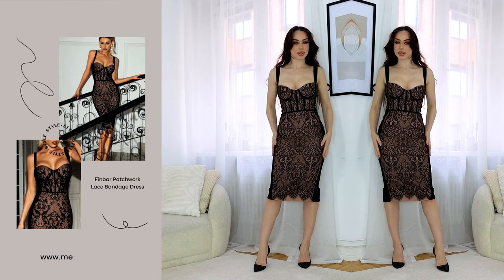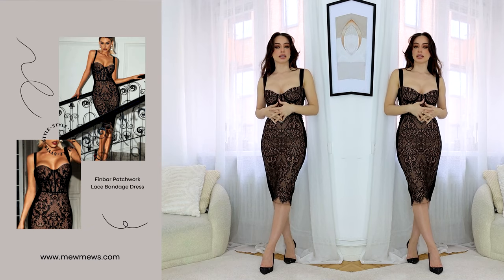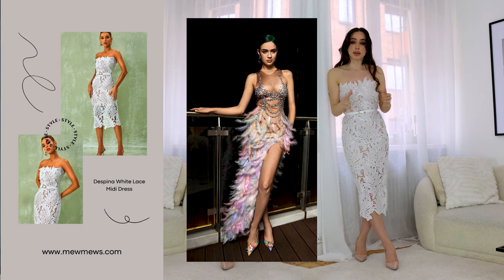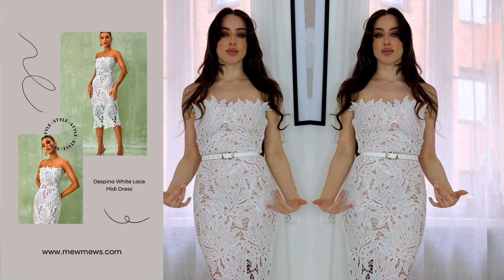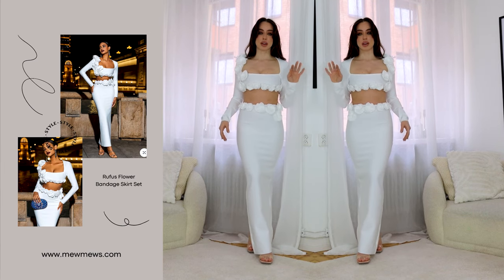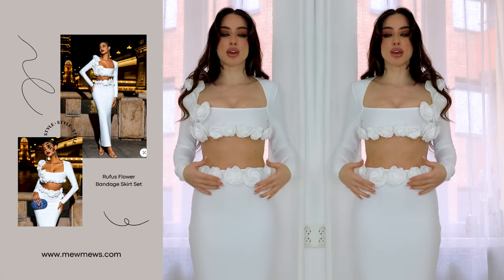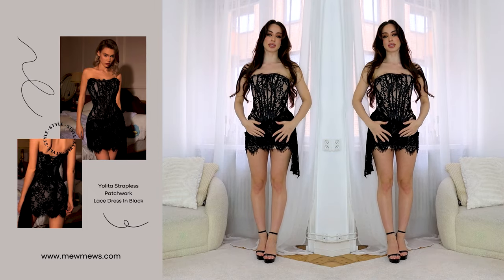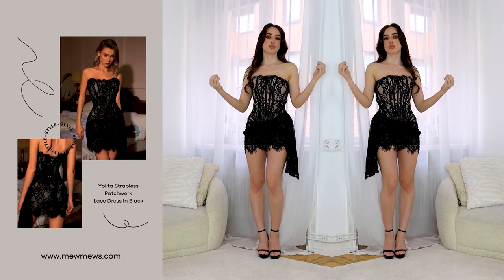Empower Your Wardrobe: Fashion Haul with Mew Mews ft. Tijana Arsenijevic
Hey lovelies! Today, I'm beyond excited to share with you a fabulous Fashion Haul featuring some gorgeous pieces from Mew Mews!

🌟 WHO WE ARE:
At Mew Mews, we believe in embracing your unique style and celebrating the beauty of individuality. As an influencer, I'm thrilled to partner with a brand that shares my values and empowers women to feel confident and unstoppable in their own skin.

🌺 Product Highlights:

Yolita Strapless Patchwork Lace Dress in Black
💃 Perfect for any special occasion, flattering silhouette that highlights your figure.

Rufus Flower Bandage Skirt Set
🌸 Feminine and chic with its flower design and polished bandage fabric.

Finbar Patchwork Lace Bandage Dress
🎀 Timeless elegance with a patchwork lace bodice, perfect for making a statement.

Despina White Lace Midi Dress
❄️ Classic yet chic, this strapless midi dress exudes sophistication and charm.

Join me as I style and try on these stunning pieces from Mew Mews! I can't wait to show you how these outfits make me feel confident and empowered.

As part of our collaboration, my goal is to introduce you to the amazing world of Mew Mews and these fabulous garments. Let's spread the love and empower each other to embrace our unique style! MewMews HafsionHaul EmpowermentThroughFashion 💖✨